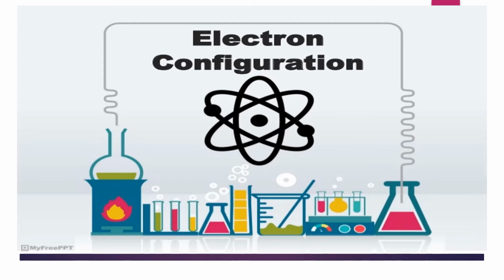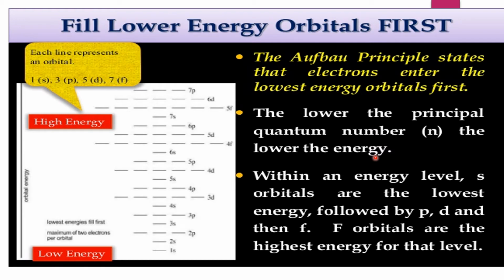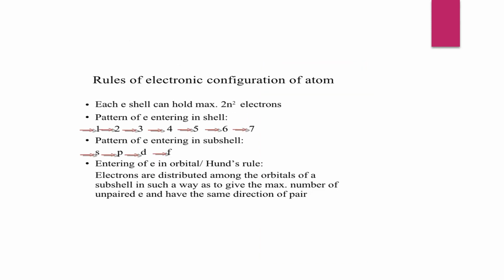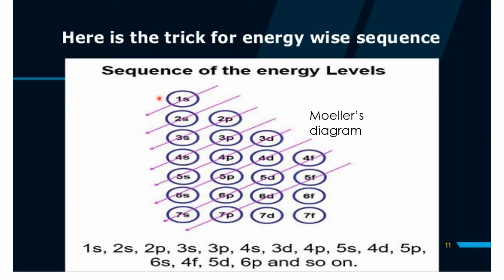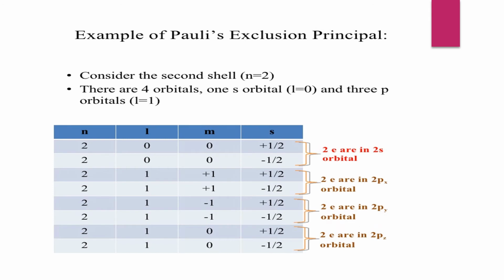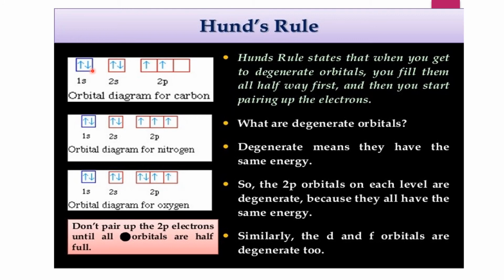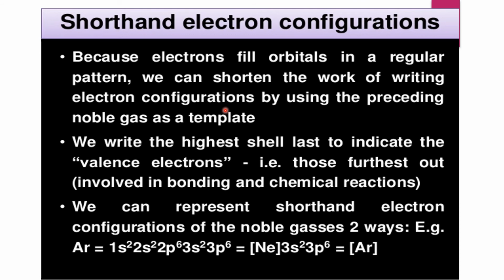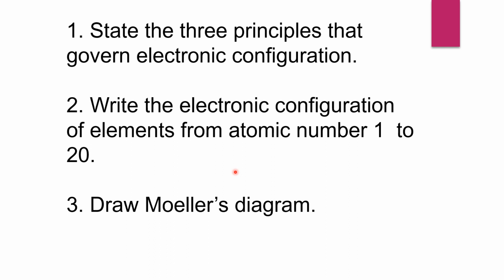Atomic structure Part 6